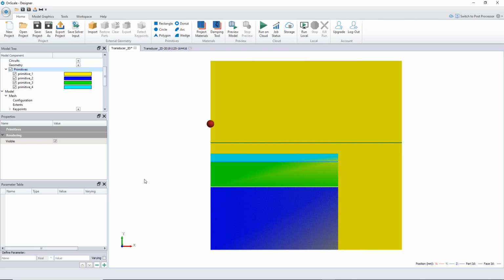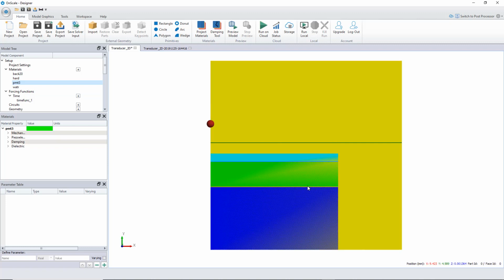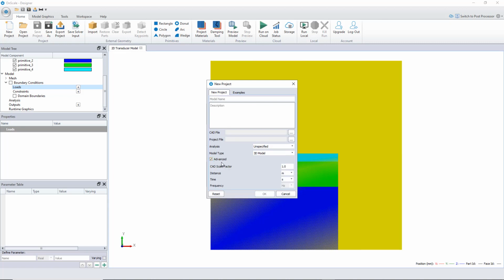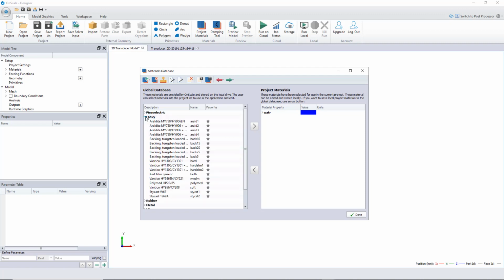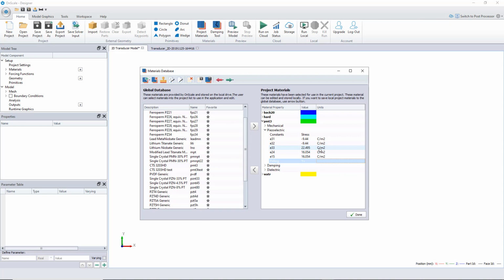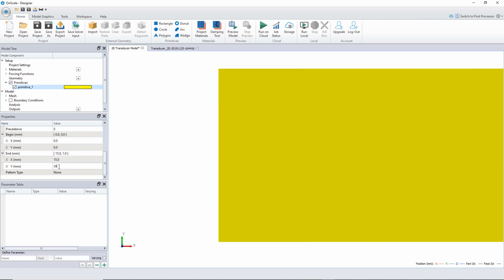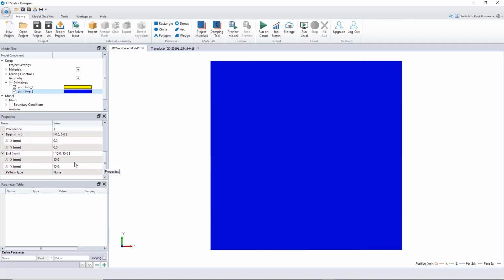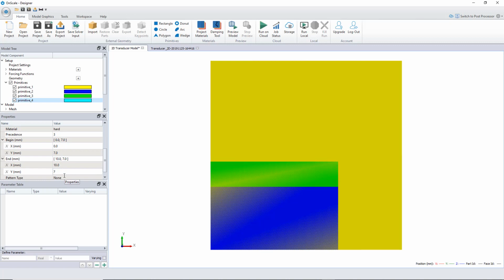Transducer Design Part 2 Material and Geometry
In this second part of the Multilayer Transducer Design Tutorial with OnScale, I will show you:
- How to assign material from the material database
- How to setup the polarization of your piezoelectric layer
- How to generate each geometry layer using the Primitive Shapes in Designer